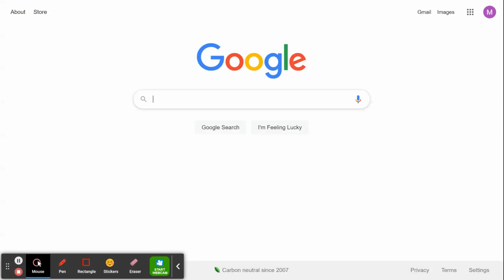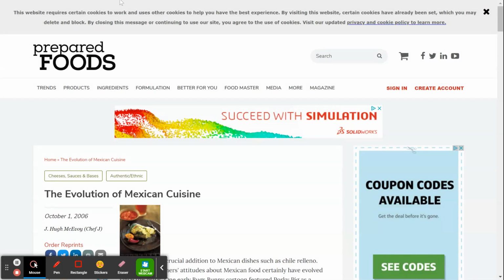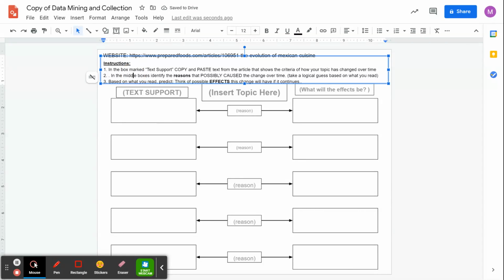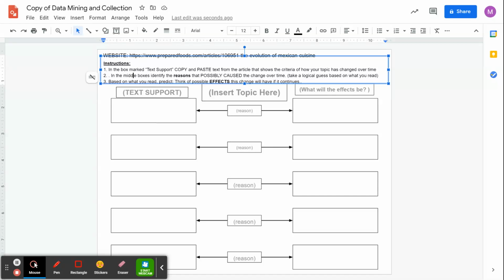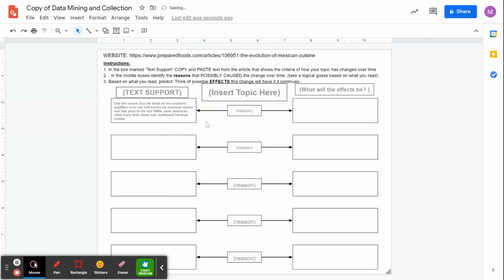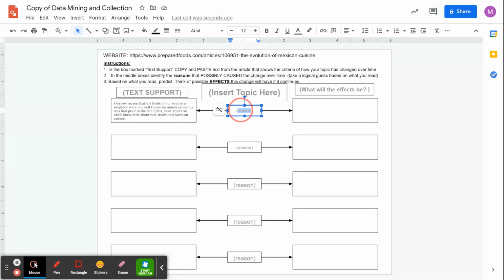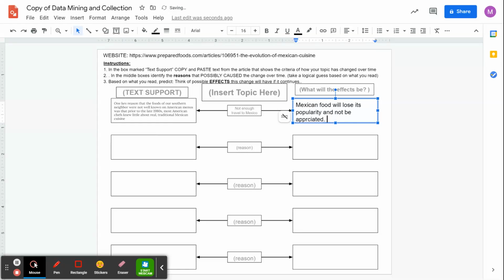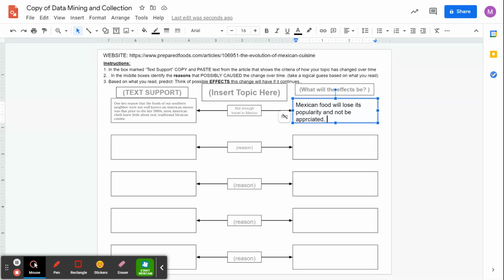How___Has Changed Overtime Data Mining